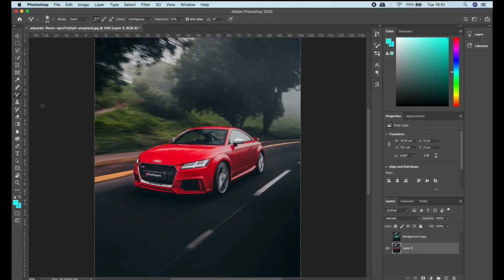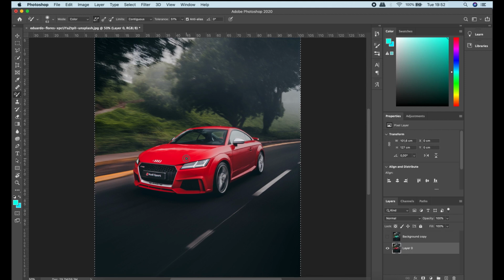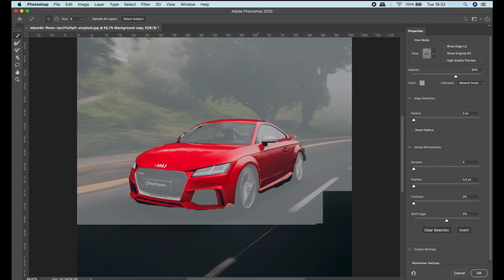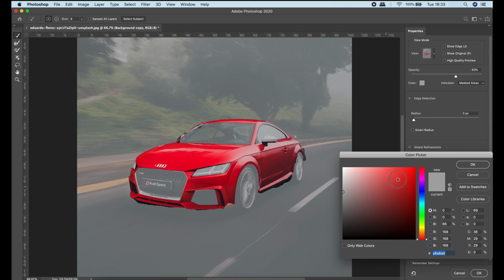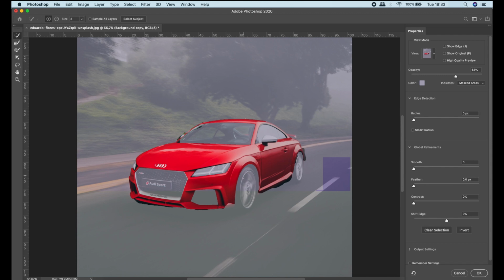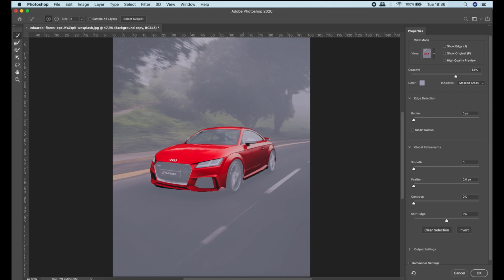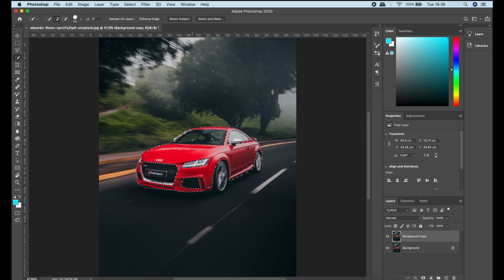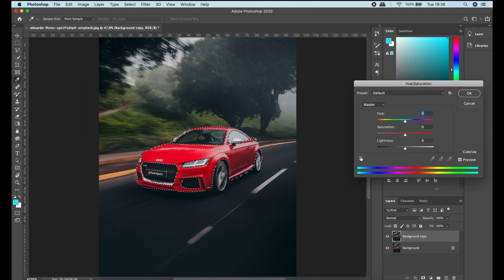How to Change the Color of Anything in Photoshop 2020 Without Losing Texture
This tutorial is about learning how to select and change the color of anything without losing the texture and shadows in Photoshop.

Just painting over an object with a brush will make you lose the texture and shadows of it. So in this tutorial, I will show you two great techniques to select and change any Color of anything in Photoshop 2020 by making the color changes look realistic whether it be clothes, a machine, or another object.